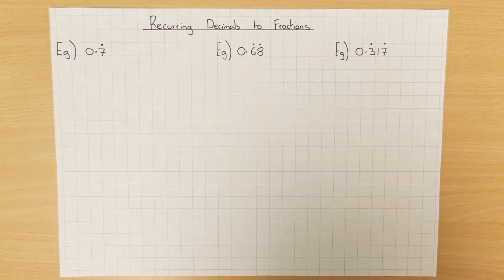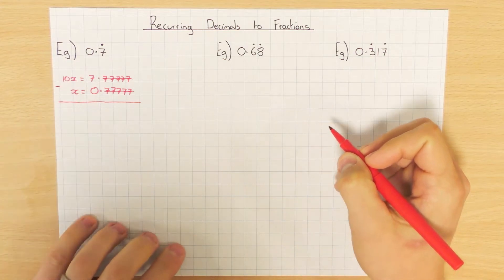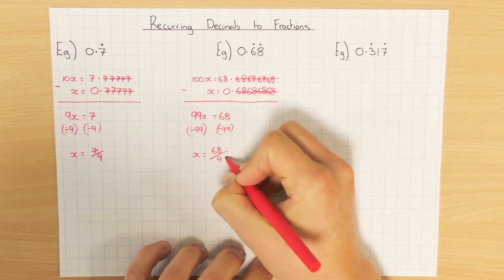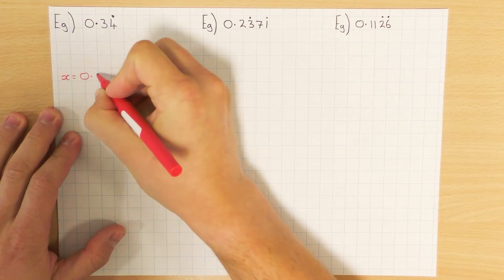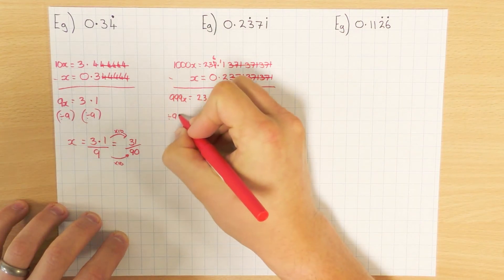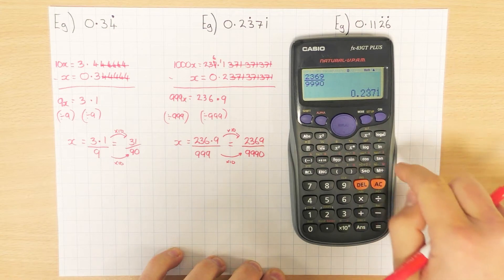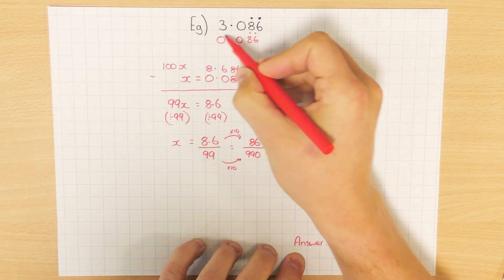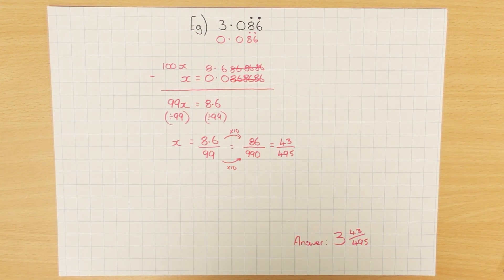Recurring Decimals to Fractions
A video explaining how to convert recurring decimals to fractions.